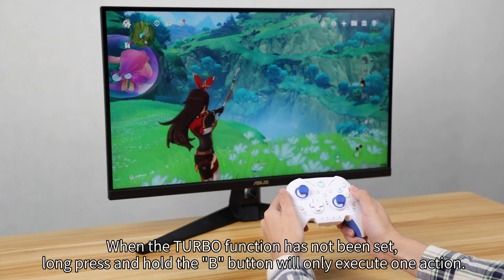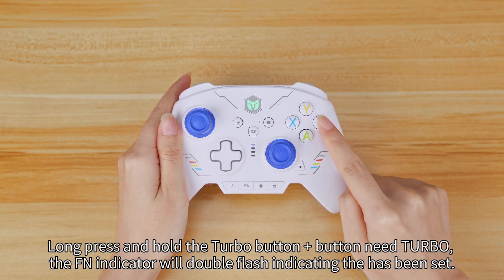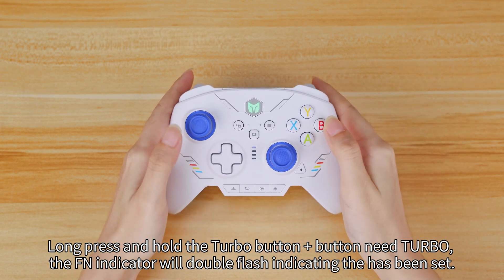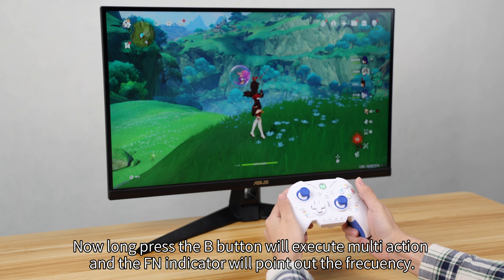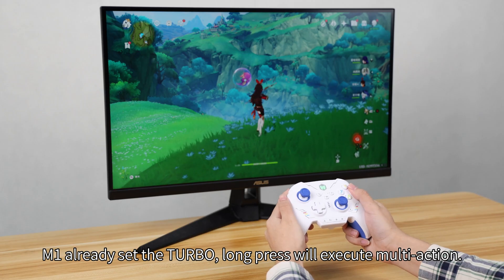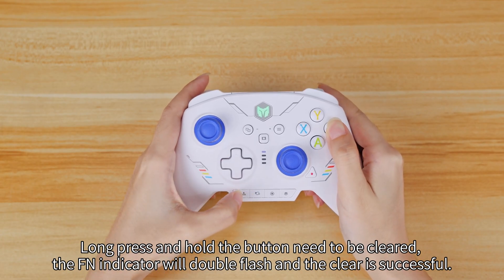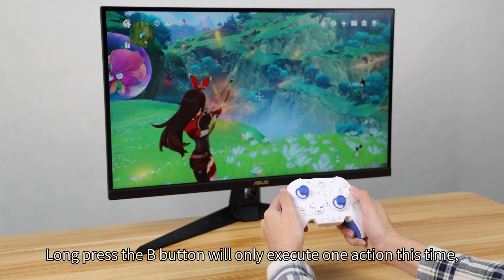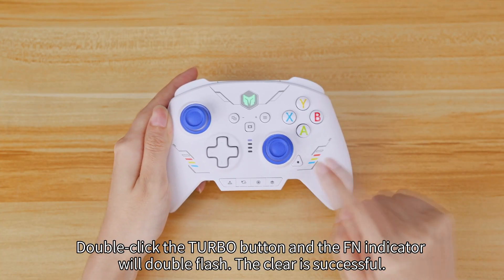How to set TURBO function for RAINBOW2 SE